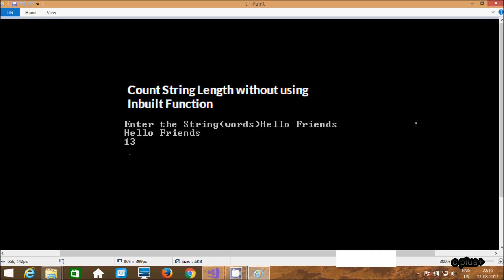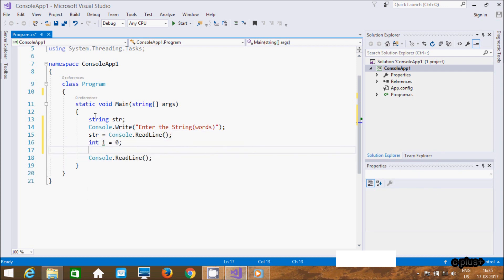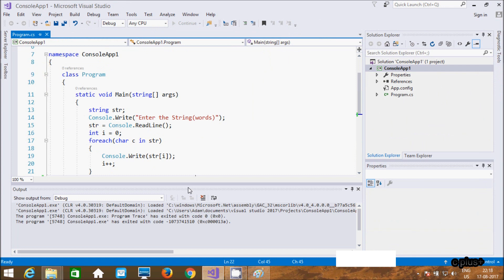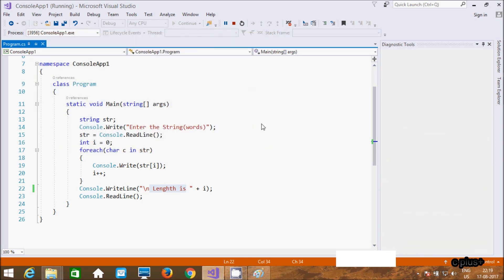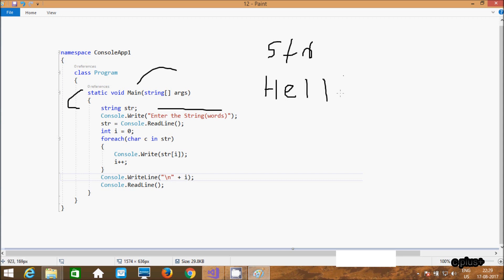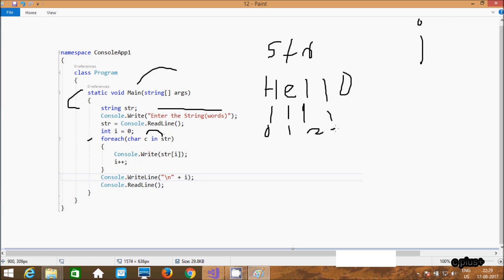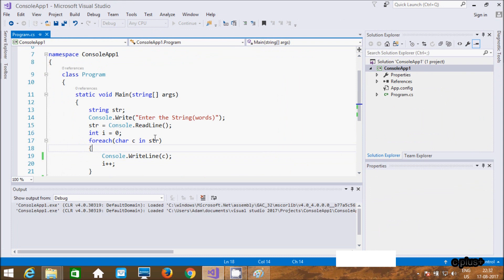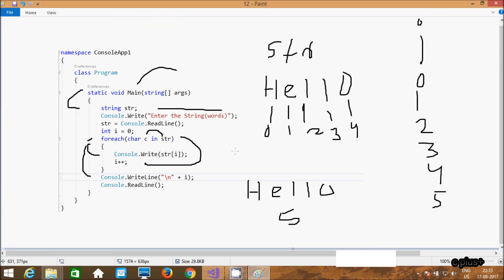Find String Length without using Inbuilt Function in C#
program to find length of string without using library function in c
find string length in c#
find string length in c# using length function
write a program in c# sharp to separate the individual characters from a string.
c# program to reverse a string without using string functions
replace string without using string function in c#
reverse string in c# without function
string reverse program in c#